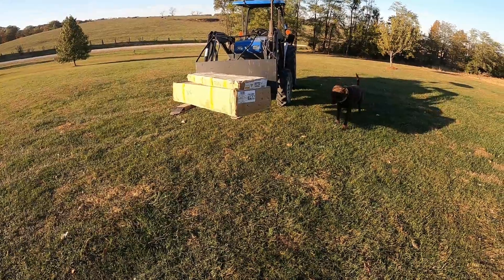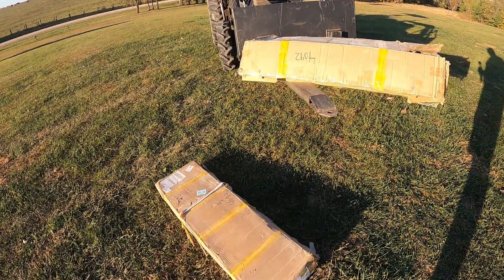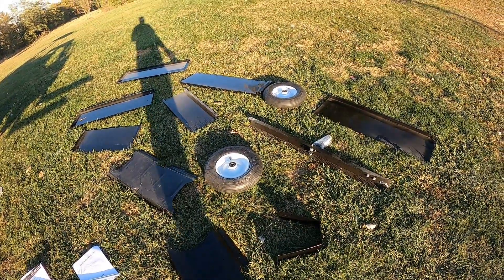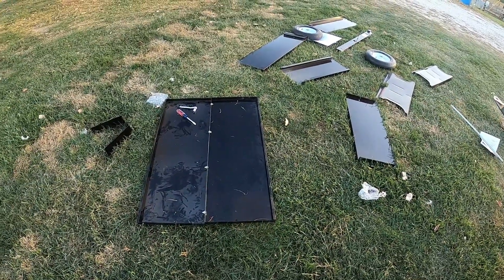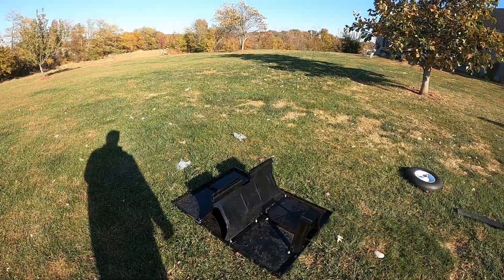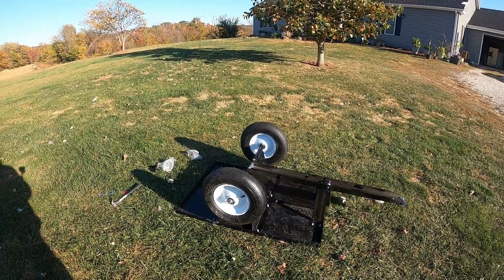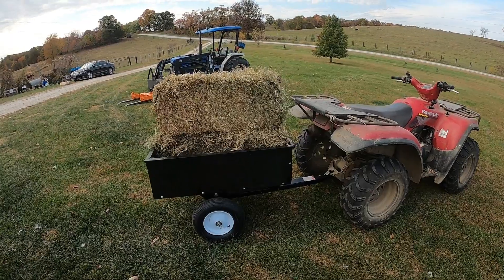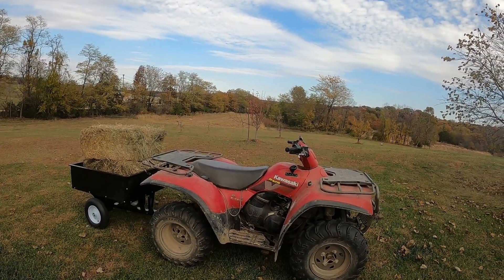Testing The CHEAPEST ATV dump cart On Amazon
Our first thoughts on assembly and testing the cheapest dump cart we found on amazon. In this video, we will share our initial impressions as we put the cart together and take it for a spin. We will go over the materials, build quality, and ease of assembly, so you have a clear idea of what to expect if you decide to get one for yourself. Stay tuned because in future videos we will be doing a few modifications to make an off-road cart suitable for various tasks around the farm, including enhancing its durability and adding features to improve its functionality. We can't wait to show you the transformation process and how these upgrades can make a significant difference in its performance.